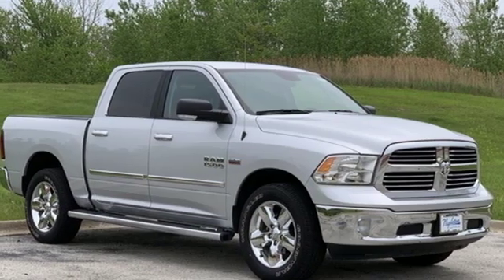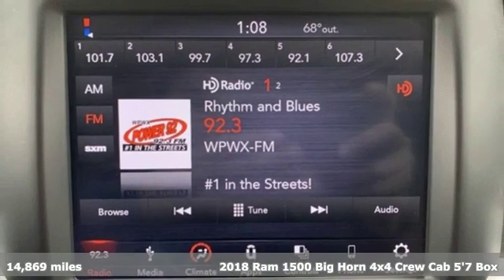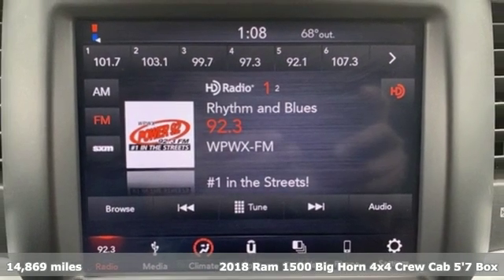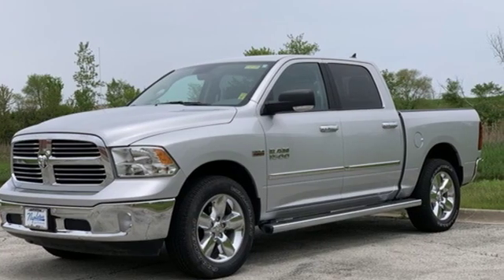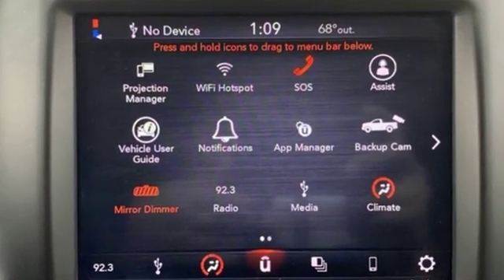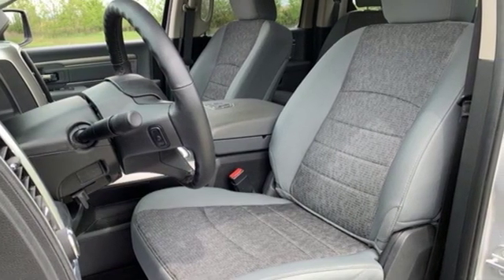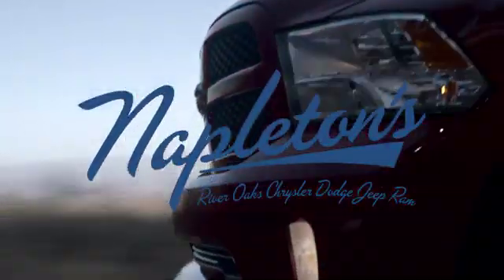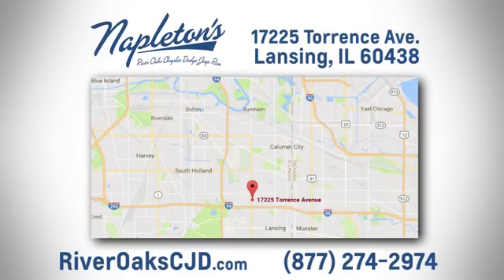Used 2018 Ram 1500 Lansing IL Hammond, IL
Year: 2018
Make: Ram
Model: 1500
Trim: Big Horn
Engine: HEMI 5.7L V8 Multi Displacement VVT
Transmission: 8-Speed Automatic
Color: Silver
Interior: Diesel Gray/Black
Mileage: 14869
Stock #: PTC10109
VIN: 1C6RR7LT1JS258147
2018 Ram 1500 Big Horn 4D Crew Cab 5.7 Liter V8 HEMIA® 4X4 HEMI 5.7L V8 Multi Displacement VVT 4WD Bright Silver Metallic Clearcoat One Owner!, Clean Carfax!, Handsfree Bluetooth!, Backup Camera!, 20" Chrome Wheels!, Original MSRP was $50,515!, 115V Auxiliary Power Outlet, 1-YR SiriusXM Guardian Trial, 3.92 Rear Axle Ratio, 40/20/40 Split Bench Seat, 8.4" Touchscreen Display, Air Conditioning ATC w/Dual Zone Control, Anti-Spin Differential Rear Axle, Apple CarPlay, Audio Jack Input for Mobile Devices, Auto-Dimming Exterior Mirrors, Auto-Dimming Rear-View Mirror, Big Horn Badge, Big Horn Regional Package, Bright/Bright Billets Grille, Bucket Seats, Charge Only Remote USB Port, Class IV Receiver Hitch, Cloth Bucket Seats, Dual Rear Exhaust w/Bright Tips, Electric Shift-On-Demand Transfer Case, Electroluminescent Instrument Cluster, Exterior Mirrors Courtesy Lamps, Exterior Mirrors w/Supplemental Signals, Folding Flat Load Floor Storage, Front Armrest w/3 Cupholders, Front Center Seat Cushion Storage, Front Fog Lamps, Full Length Upgraded Floor Console, Glove Box Lamp, Google Android Auto, GPS Antenna Input, HD Radio, Integrated Voice Command w/Bluetooth, Leather Wrapped Steering Wheel, LED Bed Lighting, Media Hub (2 USB, AUX), Overhead Console w/Garage Door Opener, ParkSense Front/Rear Park Assist System, ParkSense Rear Park Assist System, Power 10-Way Driver Seat, Power Heated Fold-Away Mirrors, Power Lumbar Adjust, Power-Folding Mirrors, Premium Cloth 40/20/40 Bench Seat, Premium Cloth Bucket Seats, Protection Group, Quick Order Package 26S Big Horn (DISC), Radio: Uconnect 4C w/8.4" Display, Rear 60/40 Split Folding Seat, Rear Dome w/On/Off Switch Lamp, Rear Floor Mats, Rear Power Sliding Window, Remote Start System, Remote USB Port, Security Alarm, SiriusXM Satellite Radio, Spray In Bedliner, Steering Wheel Mounted Audio Controls, Storage Tray, Sun Visors w/Illuminated Vanity Mirrors, Tow Hooks, Universal Garage Door Opener, USB Host Flip, Variably intermittent wipers, Wheel to Wheel Side Steps, Wheels: 20" x 8" Aluminum Chrome Clad. 4D Crew Cab Recent Arrival!brbrNapleton's River Oaks Chrysler Jeep Ram Dodge conveniently located off 80-94 Torrence Ave North Exit. 17225 Torrence Ave Lansing, Ill 60438.

Address:
17225 Torrence Avenue